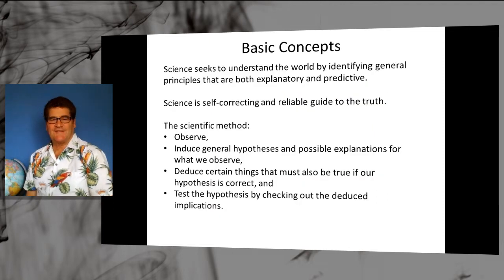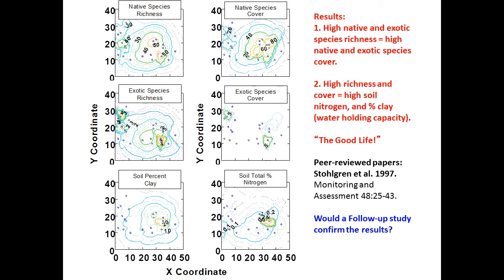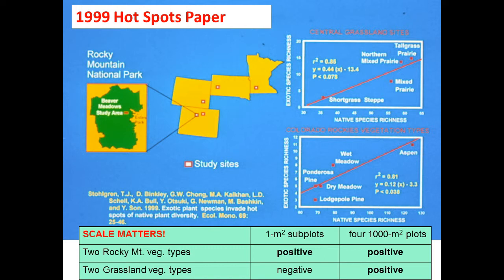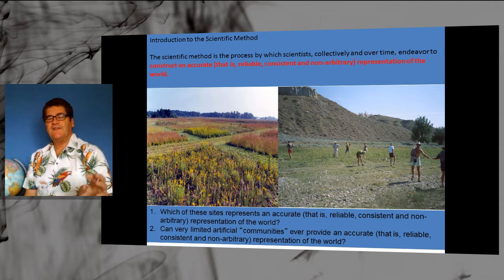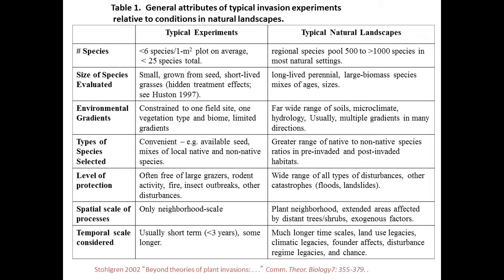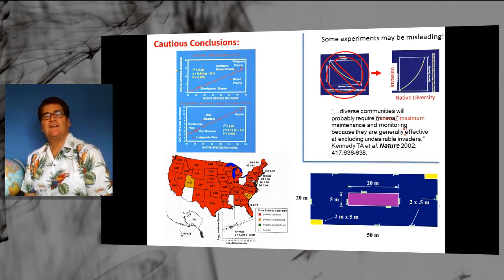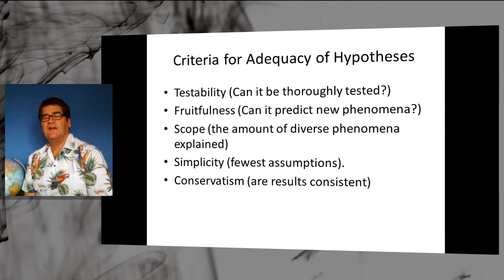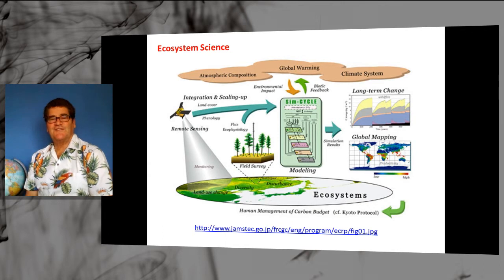Critical Thinking For Ecosystem Science: Lecture 5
Science and its Pretenders